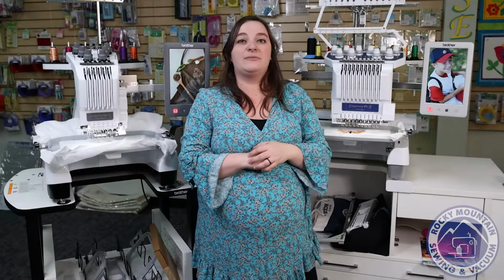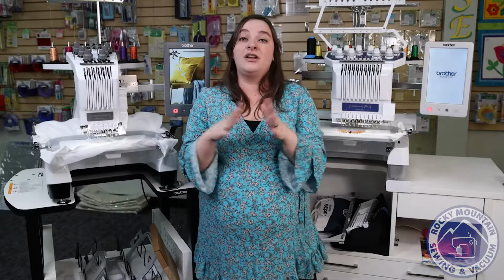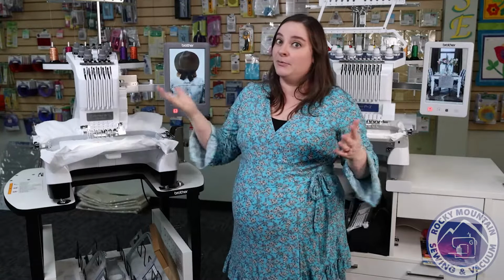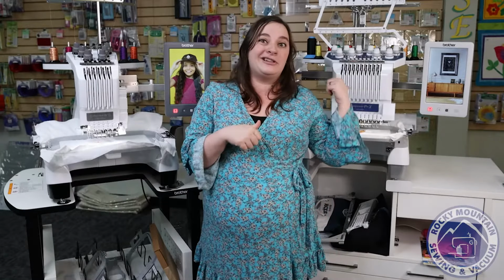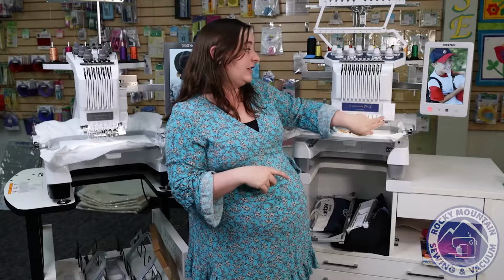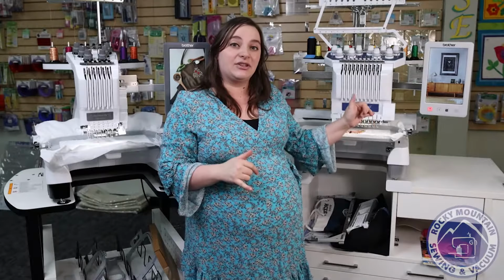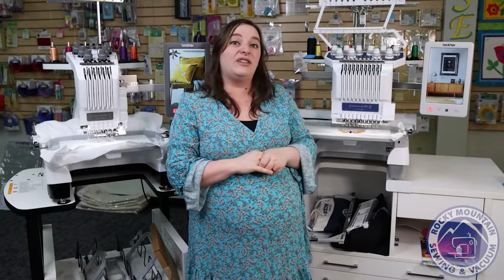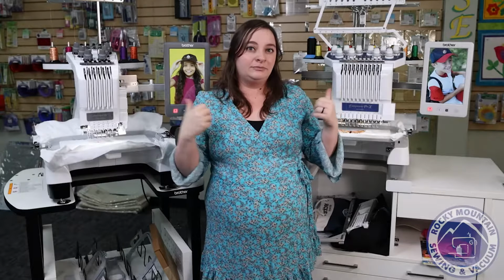This or That Thursday with RMSV: The Brother PR680W vs The Brother PR1055x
Did you know that embroidering a lot of things quickly can be very easy? With these machines it really is!

This or That Thursday this week highlights the New Brother PR680W 6 needle embroirdery machine and the Brother PR1055x 10 needle embroidery machine! Both of them are fabulous for anyone who loves embroidering, whether it's as a hobby or a business.

Which one do you see in your sewing room? Let us know!